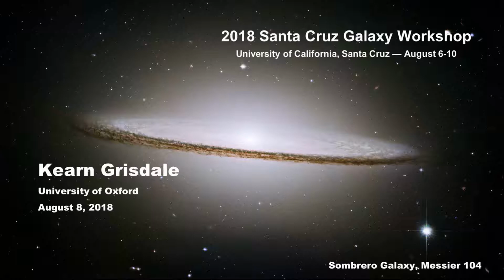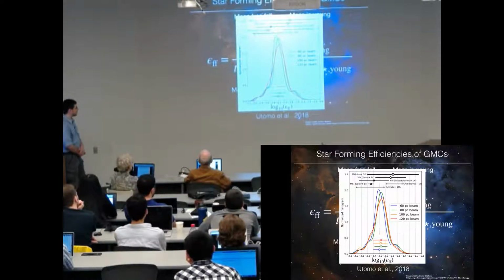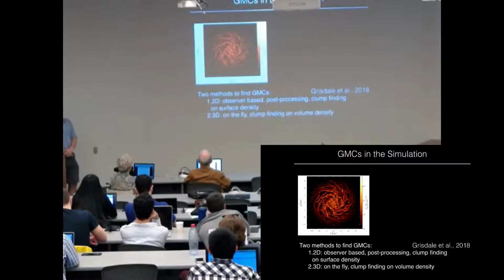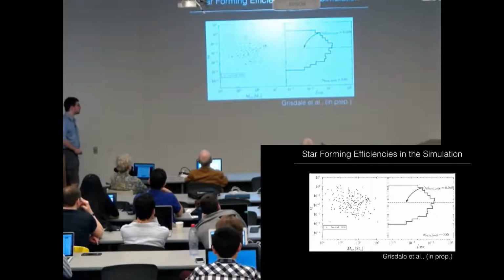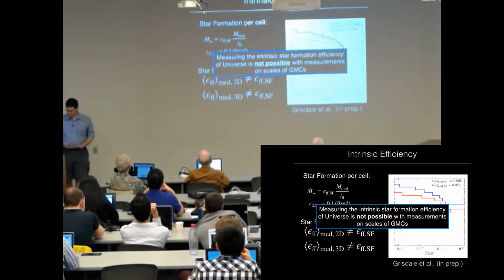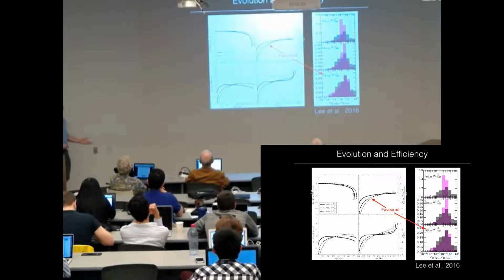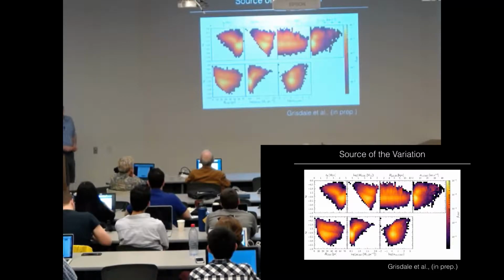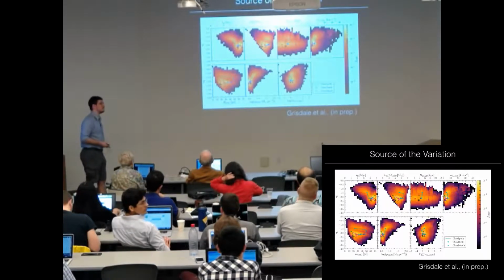Kearn Grisdale: Determining the Star Forming Efficencies in GMCs